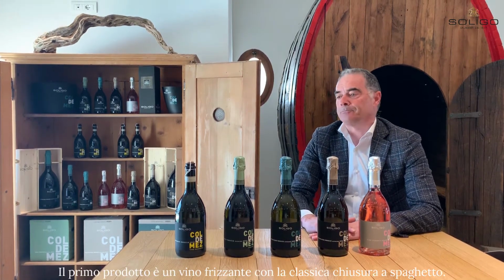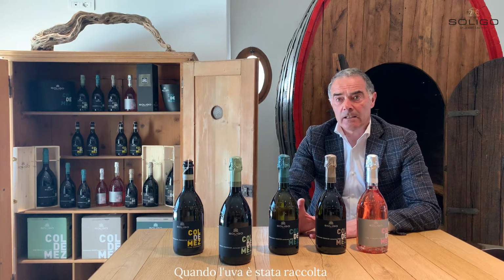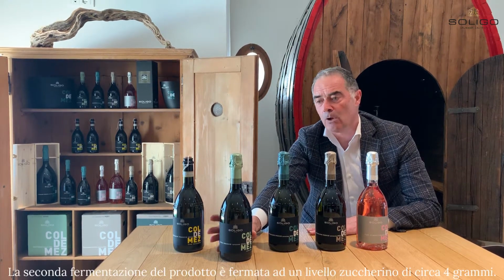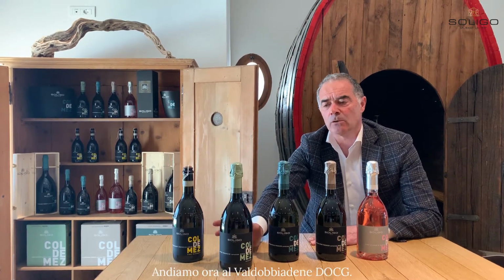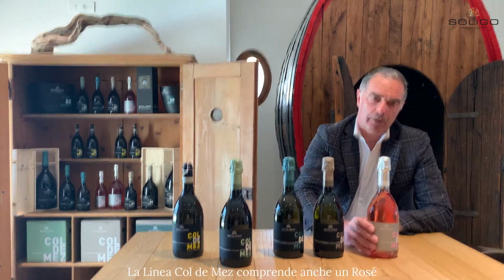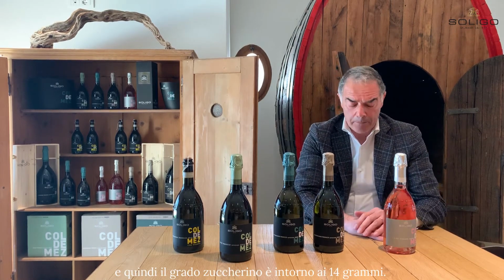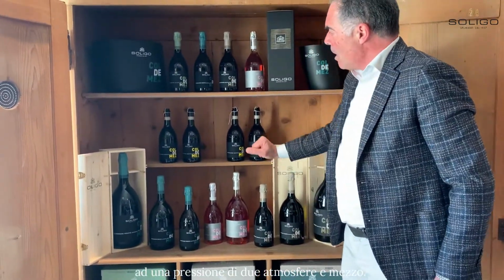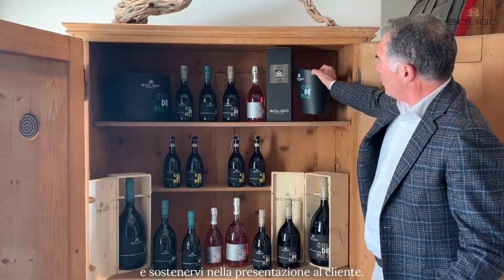Soligo Wines | Col de Mez - Eng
Col de Mez line

Innovative and original, our Col de Mez line has an unmistakeably modern and authentic style. This line of extraordinary sparkling wine, made from top-quality grapes that are only grown on certain hills, really brings out the passion and experience of our oenologists.